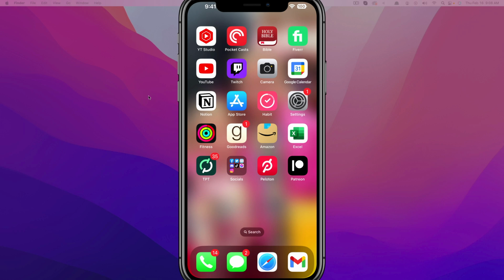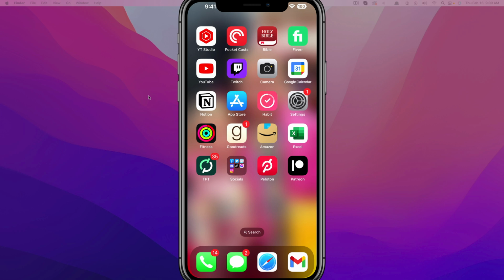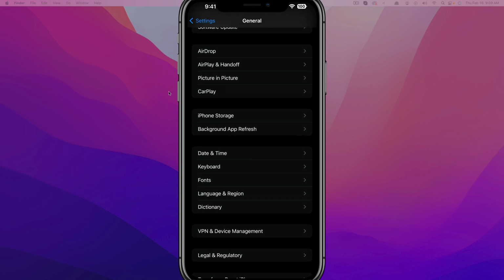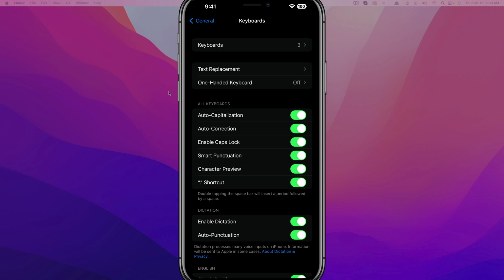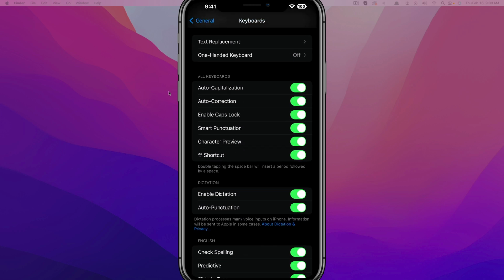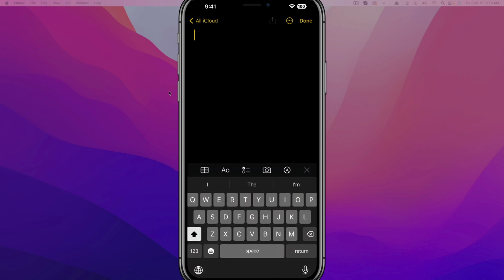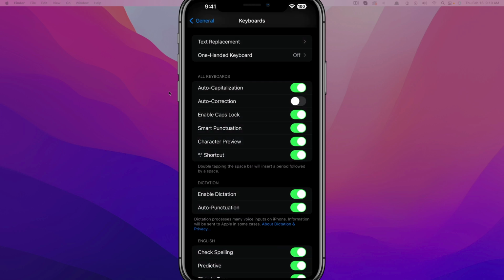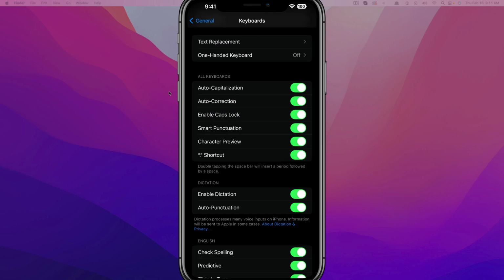How To Turn Off AutoCorrect On iPhone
In this video tutorial, I show you how to turn off AutoCorrect on your iPhone OR any other iOS device.